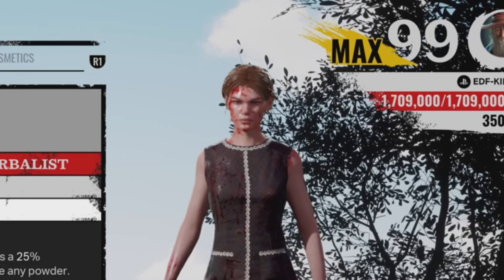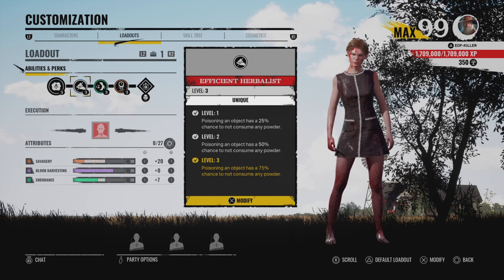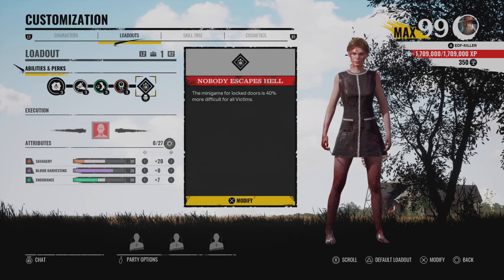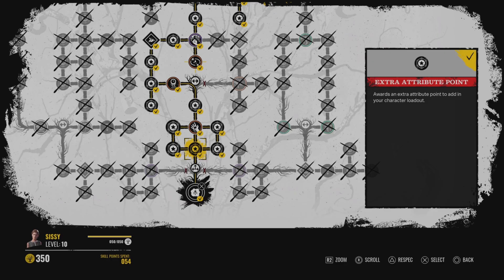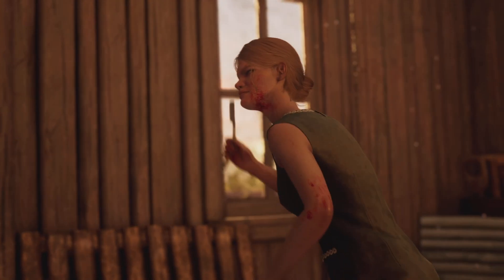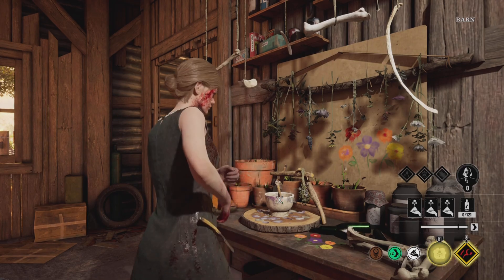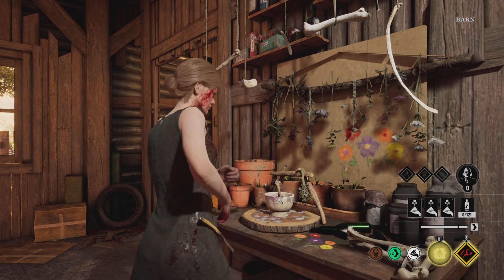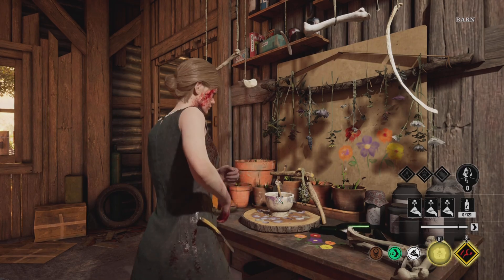EFFICIENT HERBALIST On Sissy Gives You Infinite Poison | The Texas Chainsaw Massacre Game